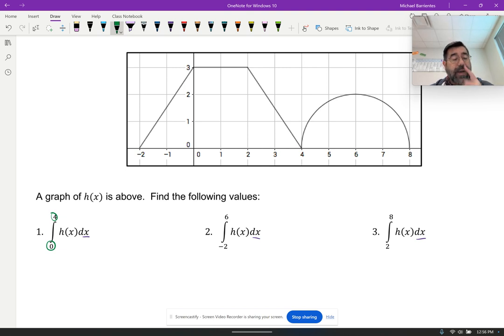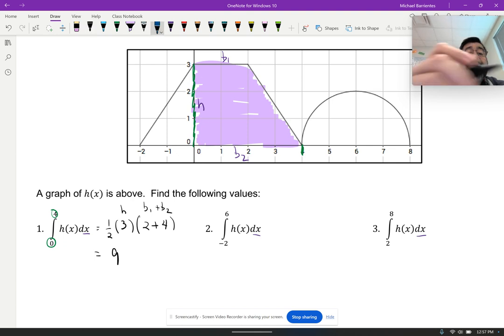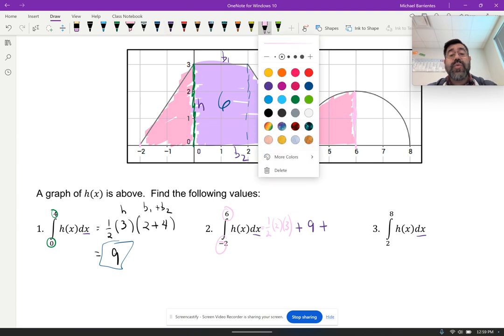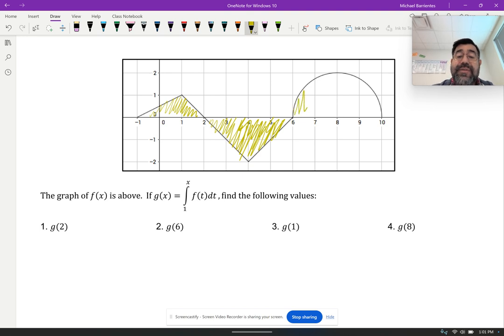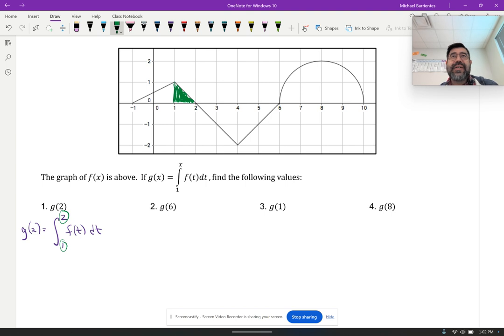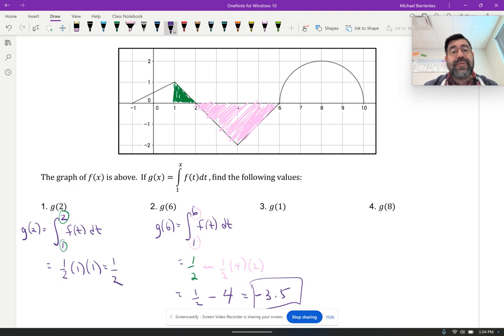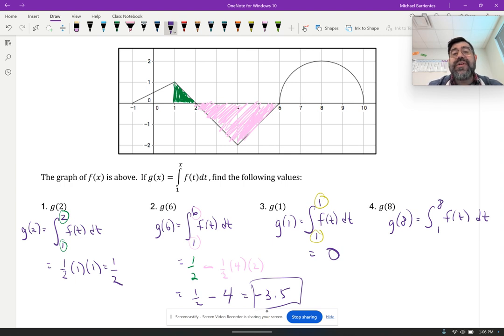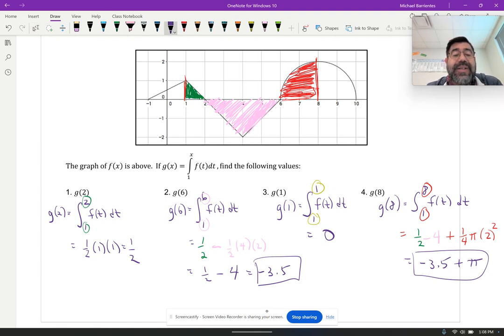Unit 6 6 6 Part 1 Graphical Integration Video 2